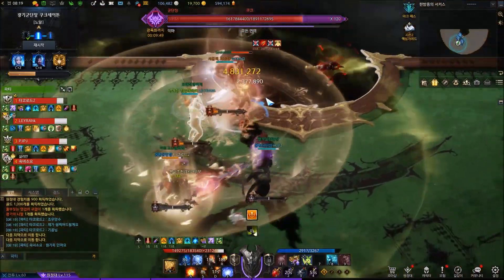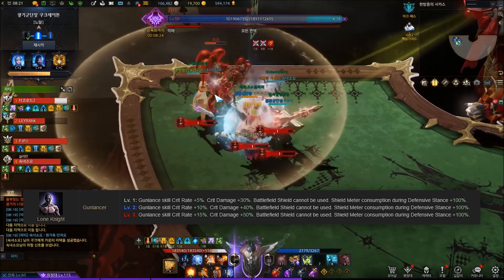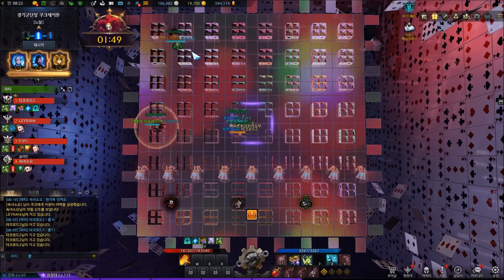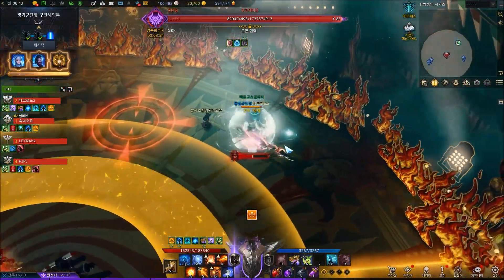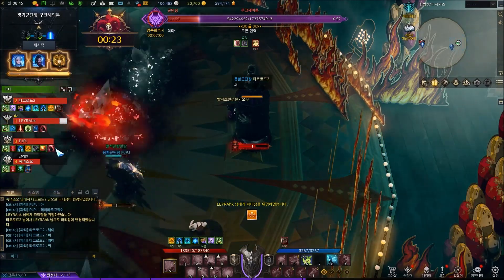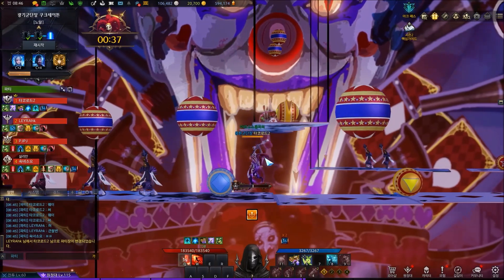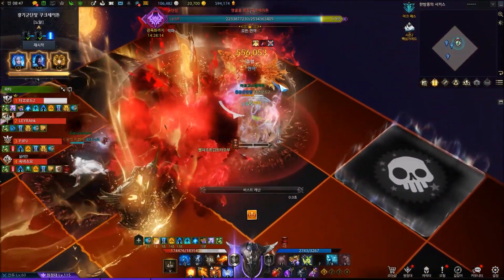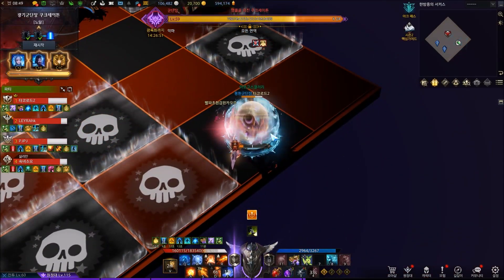[Lost Ark] Solo/Lone Knight Gunlancer Best Engravings Guide & Recommendations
1st Priority:
Lone Knight
Super Charge
Grudge

Honorable Mentions (Could be top tier depending on meta):
Adrenaline
Precision Dagger

2nd Priority:
Cursed Doll
Brawler

3rd Priority:
Stabilized Status
Barricade

Last Priority:
Spirit Absorption
Keen Blunt Weapon